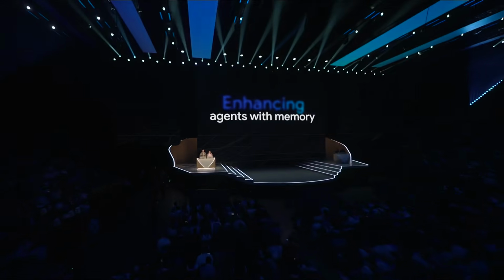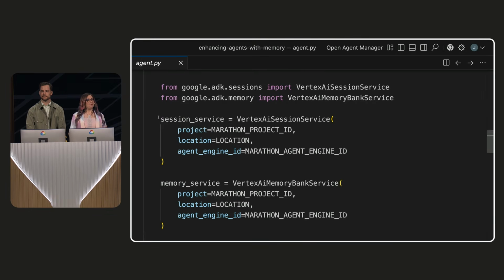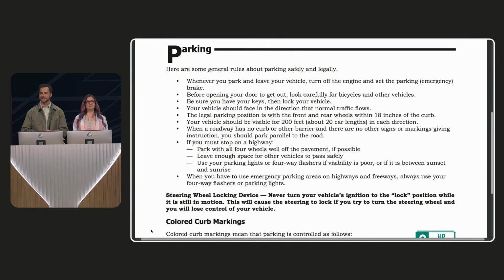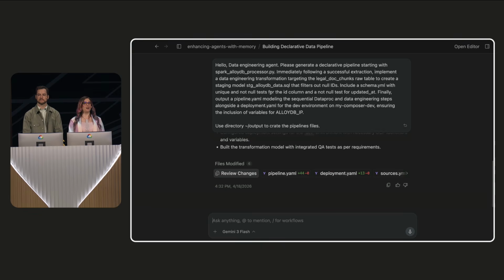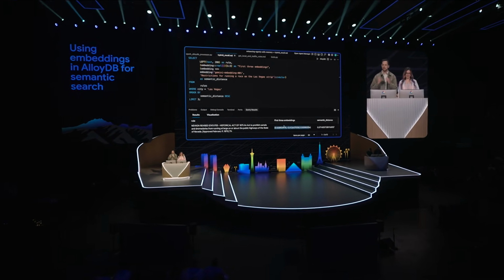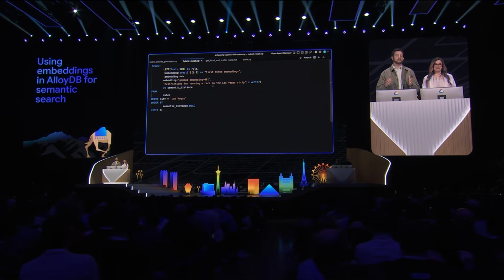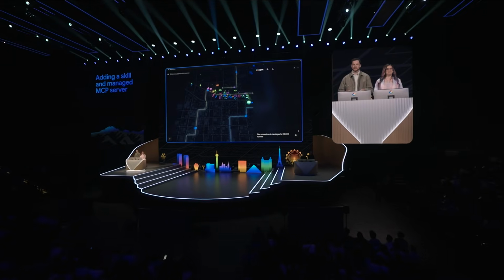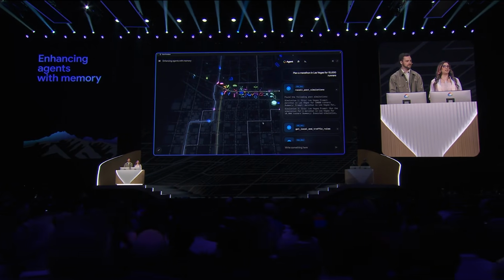Enhancing agents with memory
See how context makes agents better at performing tasks over time. Add memory and RAG to agents to improve decision making with AlloyDB, Spark, and Gemini Enterprise Agent Platform.

Speakers: Lucia Subatin